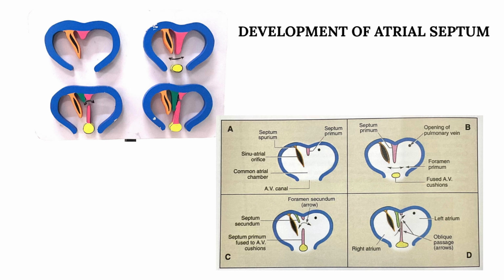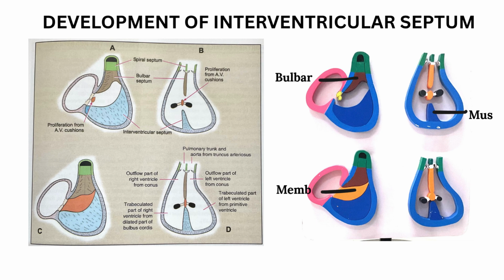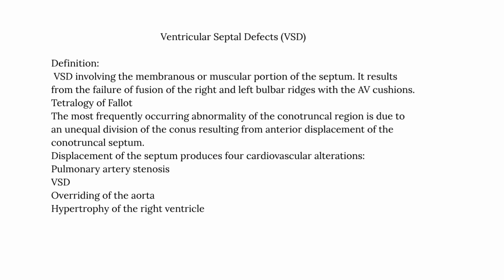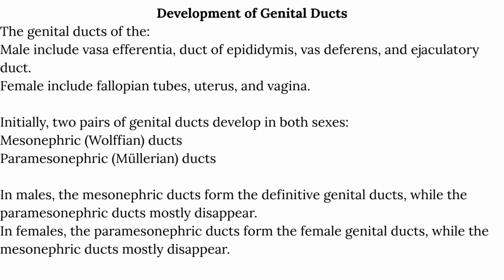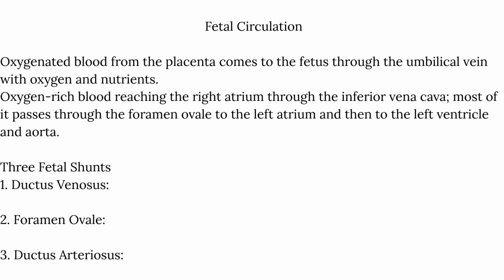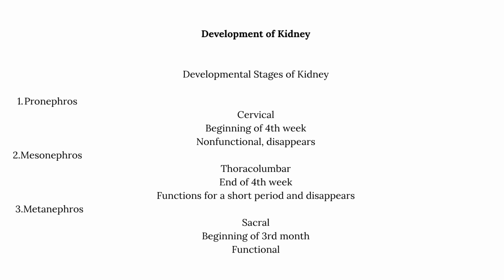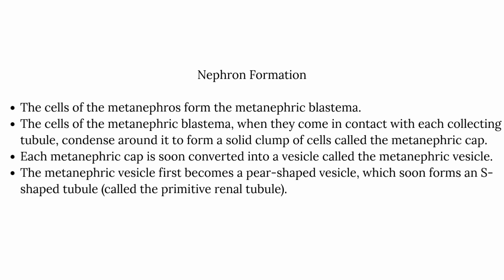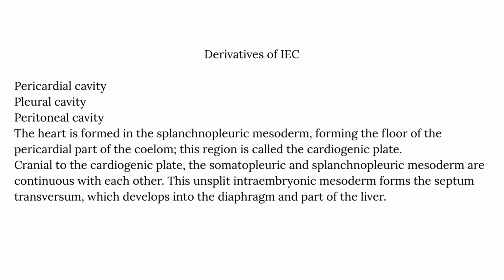Embryology Made Easy – Part 1 (Simplified for Exams)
🧬 Embryology Made Easy | Complete Concepts for MBBS & NEET PG

Welcome to our Embryology series! This video simplifies complex embryology topics with clear explanations, diagrams, and high-yield exam points to help MBBS students, BDS students, nursing students, and NEET PG/FMGE aspirants.

📚 Topics Covered:
Neurulation
Pharyngeal Arches
Development of Face & Palate
Heart Development & Fetal Circulation
Development of GIT, Respiratory, Urinary & Reproductive Systems
Congenital Anomalies
Important Viva & Exam Questions

✨ Perfect for:

- NEET PG
- FMGE/NExT
- Anatomy Viva
- Quick Revision